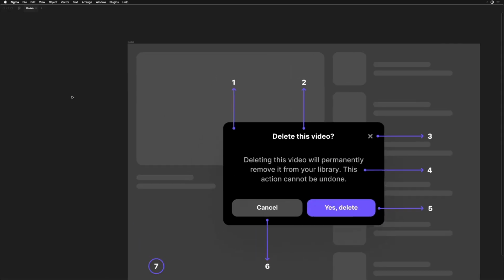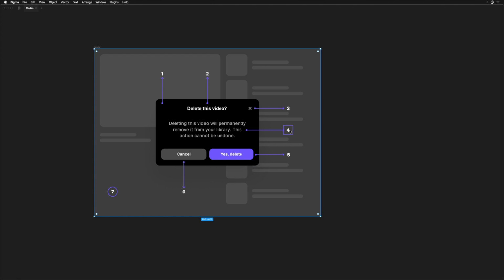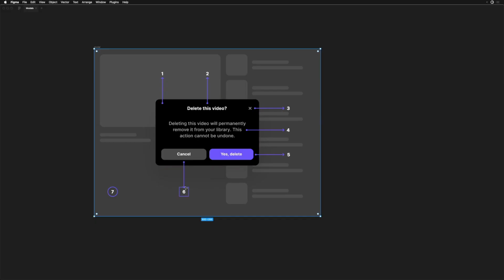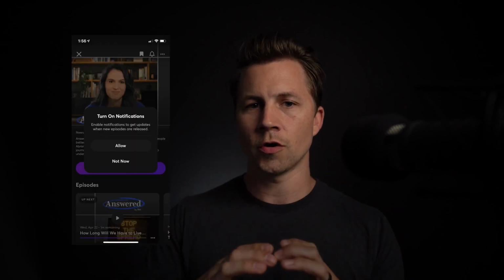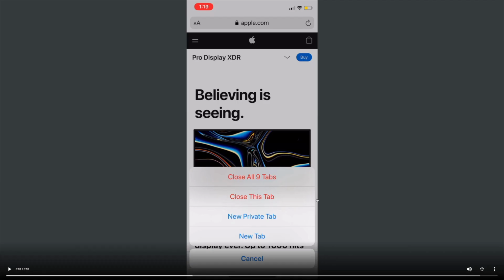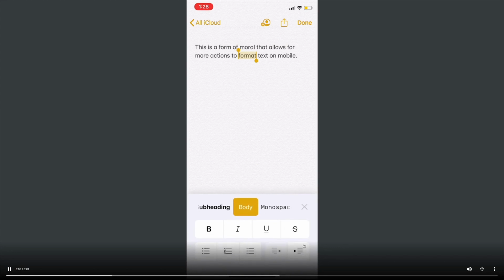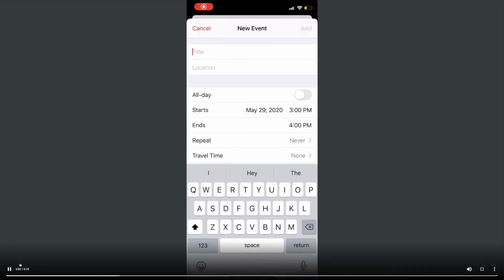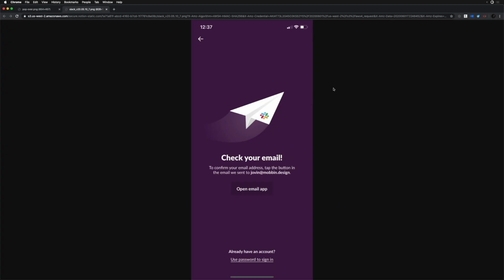072 72 modals 00 13 58